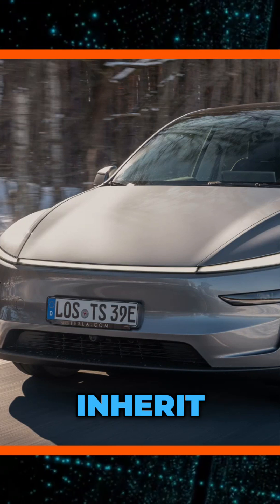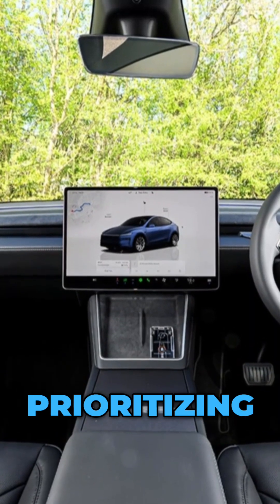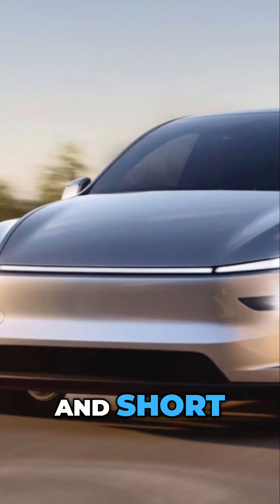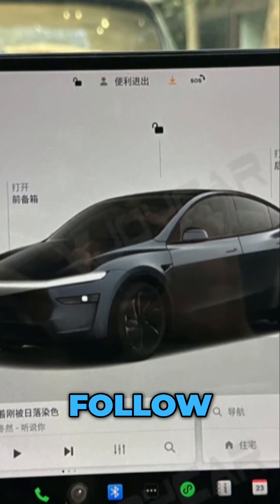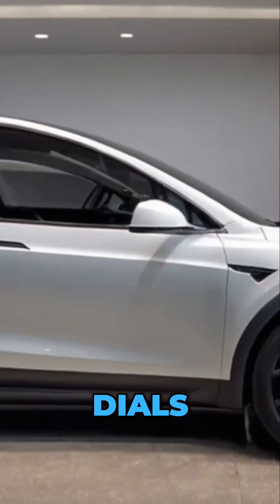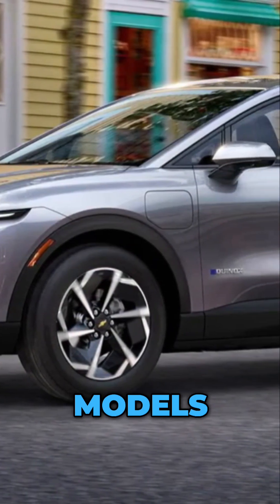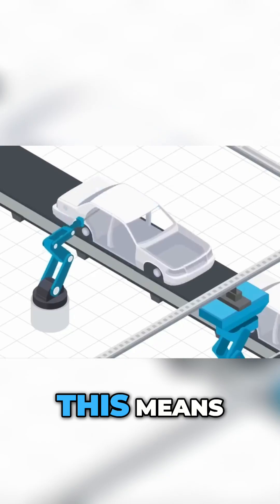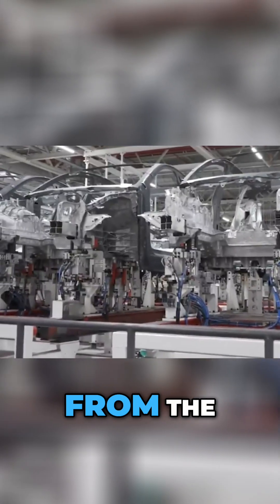Tesla Model Q: The Future of Cars Is Here! Check This Out!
Unveiling the Tesla Model Q: a groundbreaking electric car with a focus on efficiency and minimalist design! We explore its exterior, including the sleek, straight lines adapted from the Model Y, and the potential for a two-door base model. Dive into the ultra-minimalist interior, dominated by a central touchscreen, and learn how design choices lead to cost savings and advanced features. Discover how the Tesla app keeps you connected with remote controls, real-time tracking, and software updates.